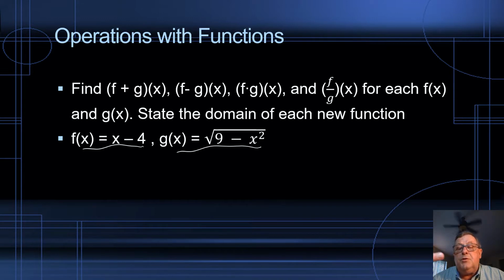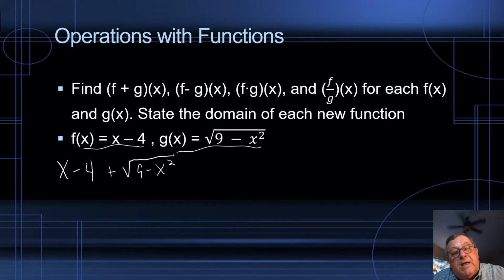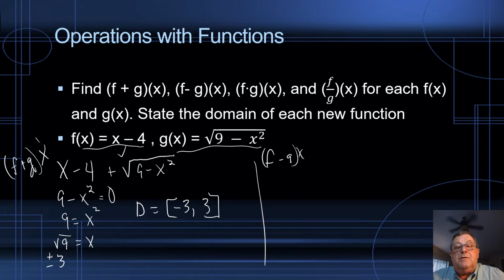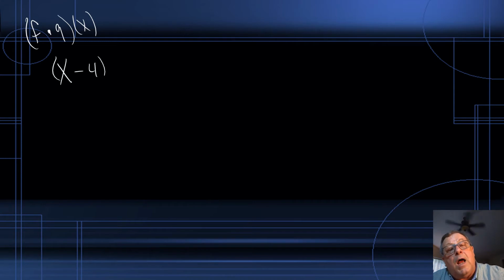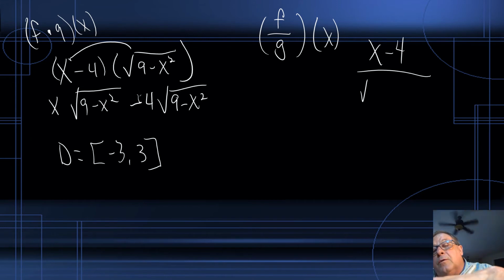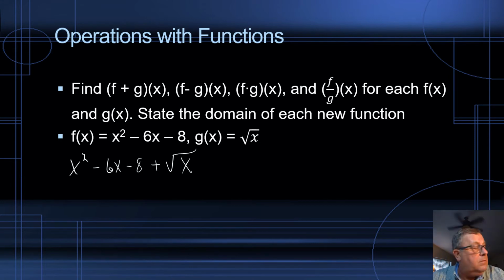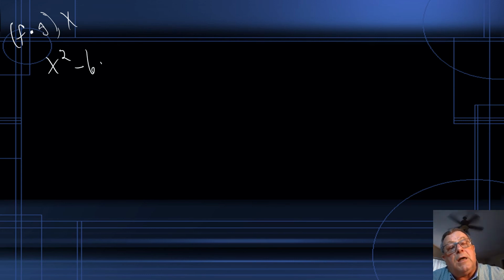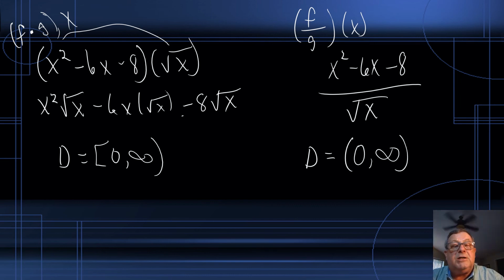Operations with Functions